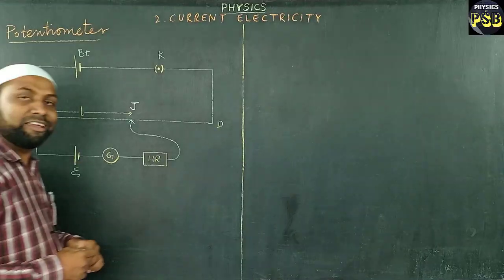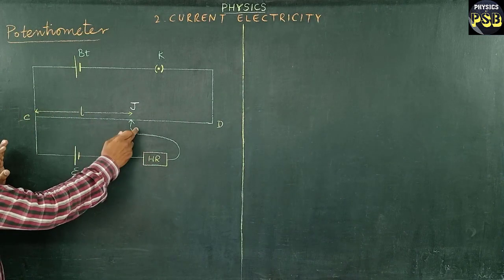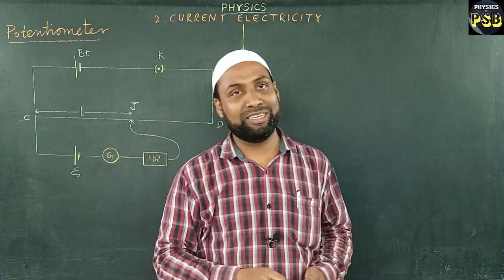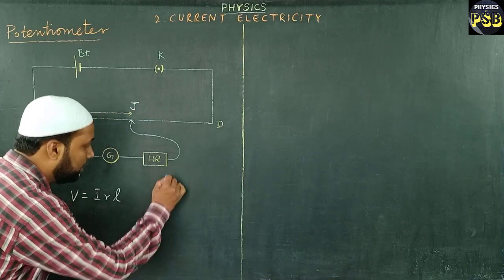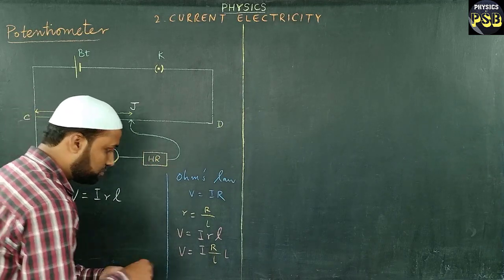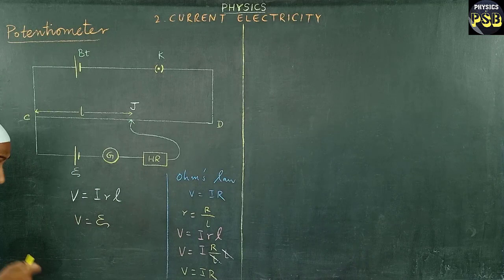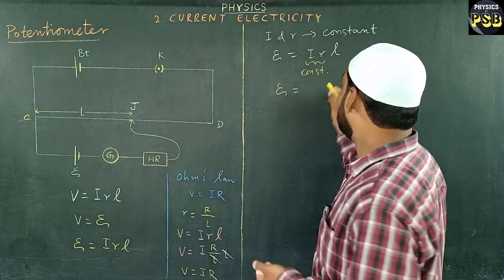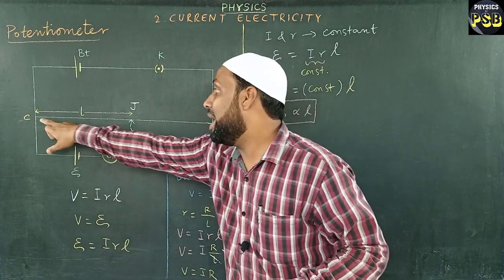Potentiometer | EMF of a cell | Practical | Current Electricity | Class 12 Physics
This video demonstrates the method of determining EMF using potentiometer.  A topic from Class 12 Physics.